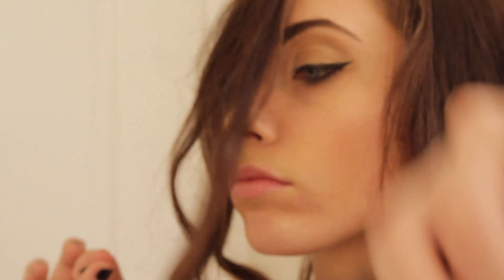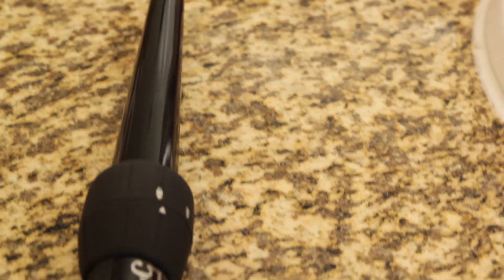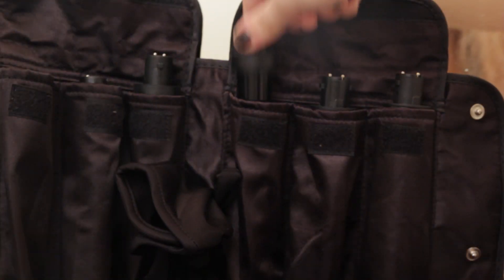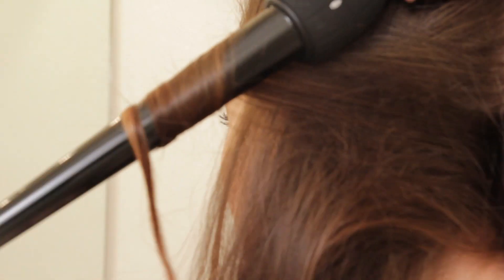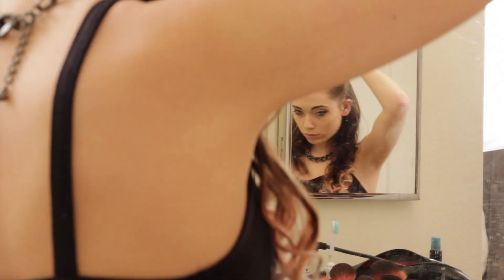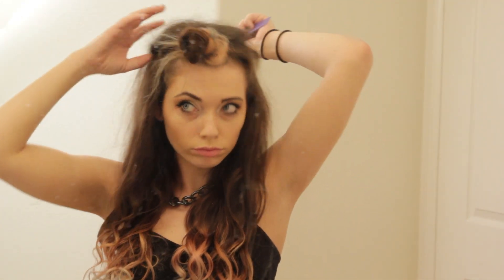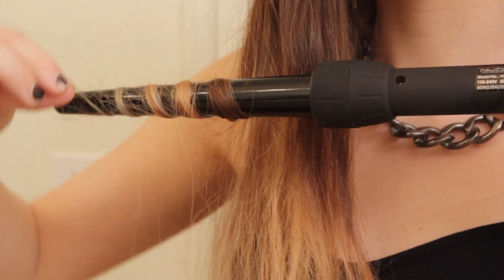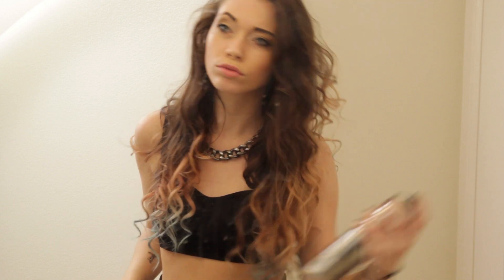Voluminous Curls Hair Tutorial | 5-in-One Curling Iron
Dani is bringing back the curls! I've been really into curling and experimenting with different curling irons! I've been getting many requests to show you guys how I have been curling my hair so here you go!:) Enjoy!!

USE CODE: IceSkating

USE CODE: MeltMyHeat